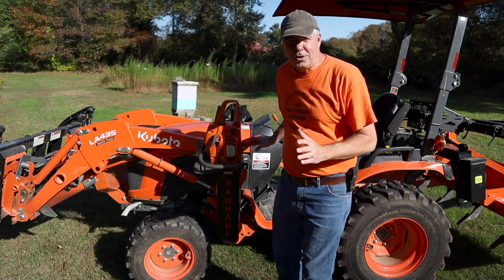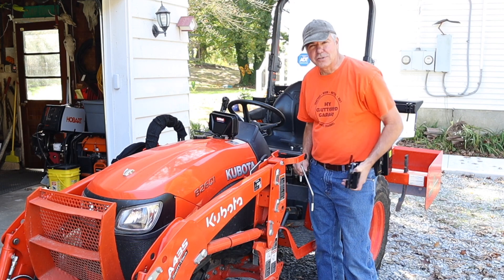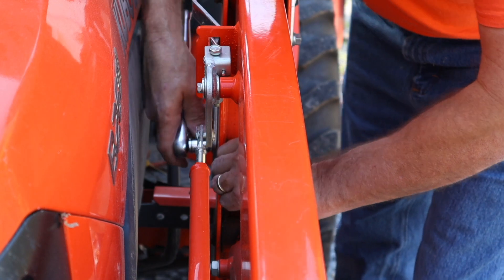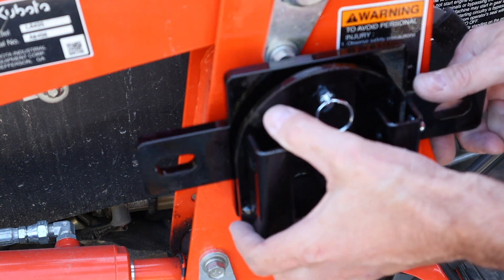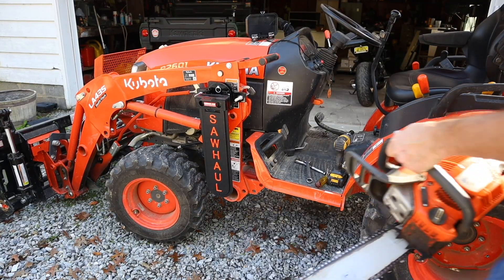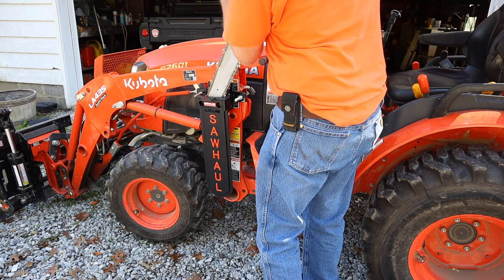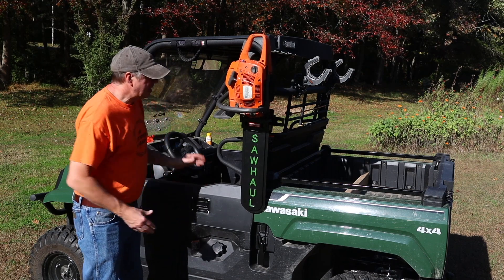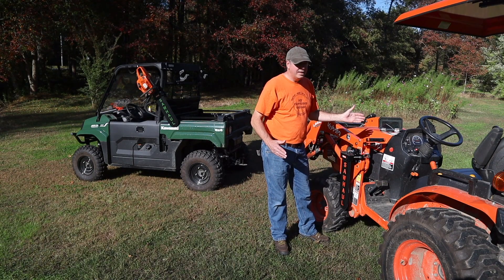#118 Saw Haul Chainsaw Carrier for Tractors and Side By Sides. Kubota B2601 and Kawasaki Mule Pro MX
Check out the @SawHaul  Saw Haul chainsaw mount for tractors and side by sides. I'll show you the simple installation of this innovative product and problem solver! Mounting on my Kubota B2601 compact tractor and my Kawasaki Mule PRO MX EPS.

AirTec Lube-Shuttle Pistol Grip Grease Gun Kit:
LockNLube Grease Gun Coupler:
Recommended Grease:
Valvoline Moly Fortified
Nitrile Gloves:
Deerskin Gloves:
My Video Gear:
Rode Wireless Go II microphone:
Canon M50 Camera (now Mark II):
Battery adapter for M50:
Sigma 16mm prime lens:
Sigma 30mm prime lens:
Variable ND filters:

MCG SAW HAUL

audiio
music license
Artist Name: Roger Stark
Song Name: Lets Get Wild (Instrumental)
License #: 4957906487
This license grants perpetual use of this song in a video or media project to the
This license does not cover broadcast TV, OTT streaming platforms, or theatrical releases.
If the company holding this license is larger than 100+ employees or generates $100M+ USD
annual revenue, you may be required to upgrade to Enterprise Access or a Custom License.